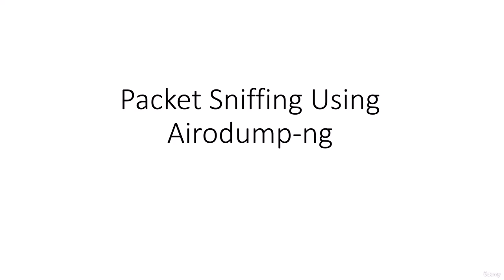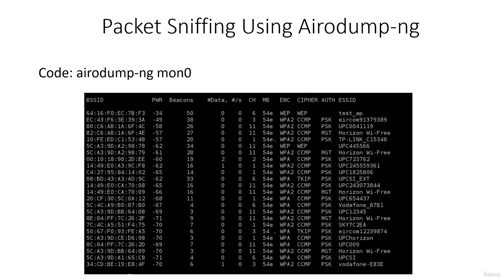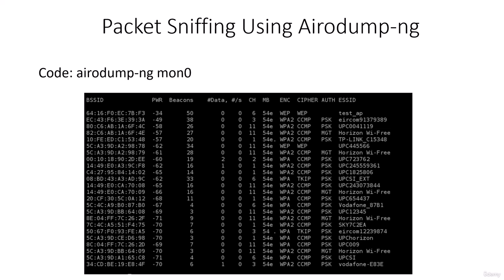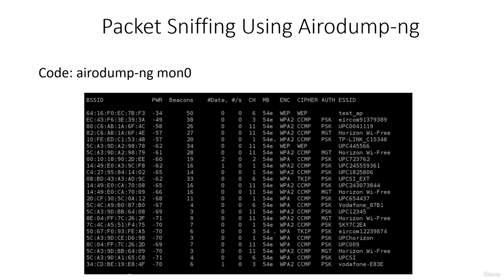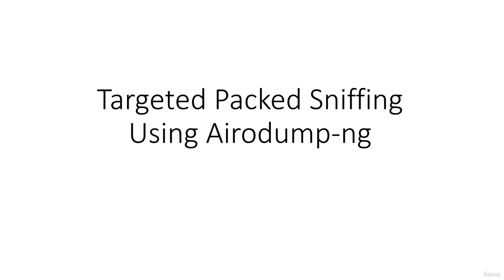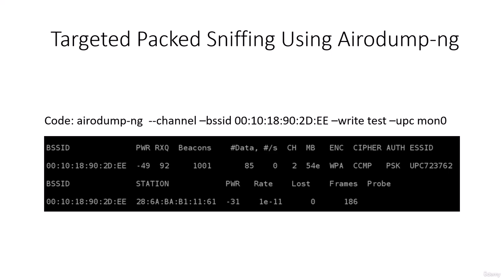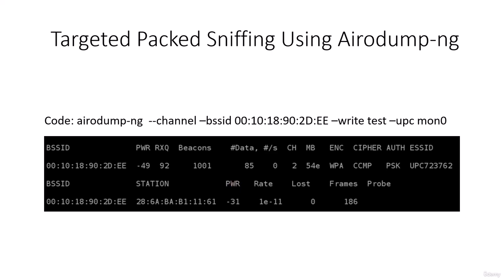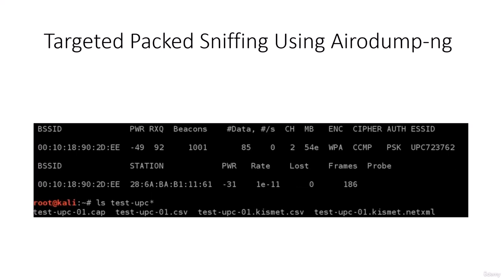#81 Gathering Module Information & Capturing packet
Welcome to Dark Hacker 404, your gateway to the world of ethical hacking. Dive into the shadows with our dark-themed tutorials, where you'll learn the art of ethical hacking, penetration testing, and cybersecurity. Our mission is to equip you with the skills to protect and defend in the digital age while maintaining a focus on legality and ethics. Whether you're a beginner or an advanced hacker, our step-by-step guides, deep dives, and real-world scenarios will help you sharpen your skills and stay ahead of the curve. Join the community, and let's uncover the secrets of the cyber world together.

Black Hat hacking has always been a dream for us! Make your dream come true by taking this complete Course. Once you buy that Course you will get a Life time access to the content & you will get answer to your every single question from an experienced IT professional! This extensive course doesn’t just cover a small portion of Hacking & Securing Network. This course covers everything you need to know about Ethical Hacking.

All video’s and tutorials are for informational and educational purposes only. We believe that ethical hacking, information security and cyber security should be familiar subjects to anyone using digital information and computers. We believe that it is impossible to defend yourself from hackers without knowing how hacking is done. is only for those who are interested to learn about Ethical Hacking, Security, Penetration Testing and malware analysis. Hacking tutorials is against misuse of the information and we strongly suggest against it. Please regard the word hacking as ethical hacking or penetration testing every time this word is used.

All tutorials and videos have been made using our own routers, servers, websites and other resources, they do not contain any illegal activity. We do not promote, encourage, support or excite any illegal activity or hacking without written permission in general. We want to raise security awareness and inform our readers on how to prevent themselves from being a victim of hackers. If you plan to use the information for illegal purposes, please leave this website now. We cannot be held responsible for any misuse of the given information.